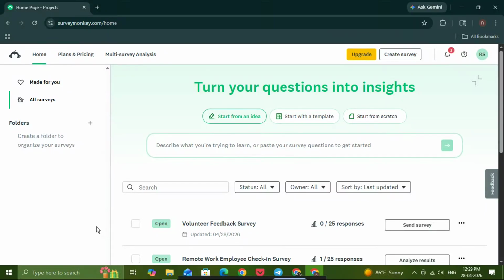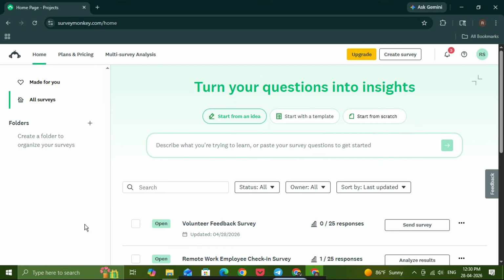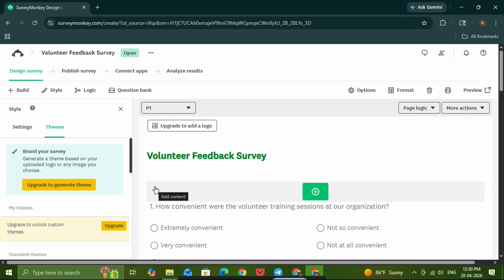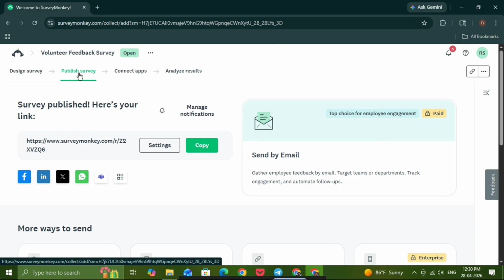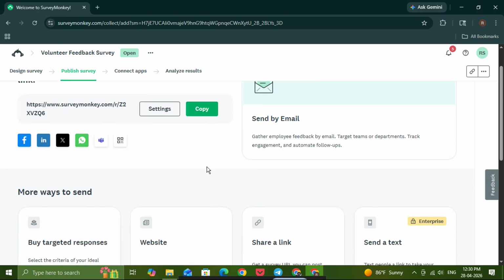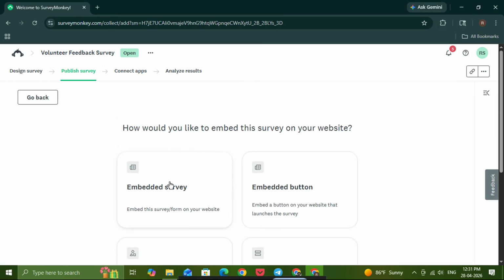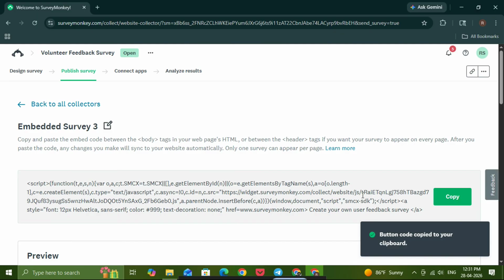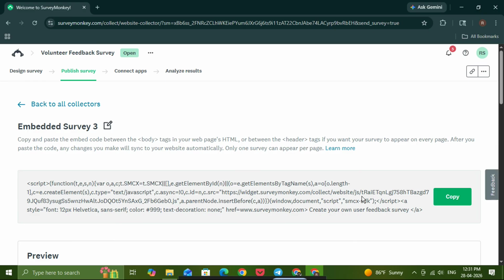How To Publish Survey In SurveyMonkey [Easy Step-By-Step Guide]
Learn how to publish a survey in SurveyMonkey step by step. This tutorial shows how to generate a shareable survey link, copy it, and use embedded website options to publish your survey anywhere.

🕚Timestamps:
0:00 Introduction
0:14 Go To SurveyMonkey
0:28 Open Your Survey
0:44 Click Publish Survey
1:02 Copy The Survey Link
1:22 Use Website Sharing Options
1:40 Choose Embedded Survey
1:57 Copy The Embed Code
2:12 Quick Recap And Outro

✍️What You'll Learn In This Video:
• How To Publish A Survey In SurveyMonkey
• How To Generate A Shareable Survey Link
• How To Copy And Share Your Survey URL
• How To Use Website And Embedded Survey Options
• How To Publish A Survey On A Website
• How To Copy SurveyMonkey Embed Code
• How To Share A Survey With An Audience
• How To Use SurveyMonkey Publishing Tools

💡Pro Tips:
• Always preview your survey before publishing to make sure the questions and settings look correct.
• Use the direct link if you want the fastest way to share your survey.
• Use the embedded survey option if you want the survey to appear on your website.
• Test the link after copying it to confirm it opens correctly.
• Check your survey collector settings before sending it to your audience.